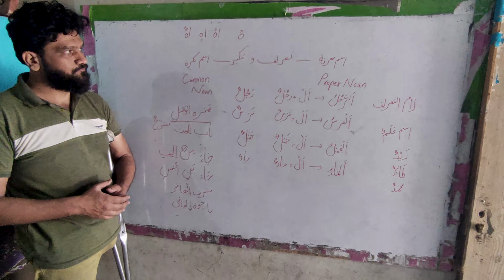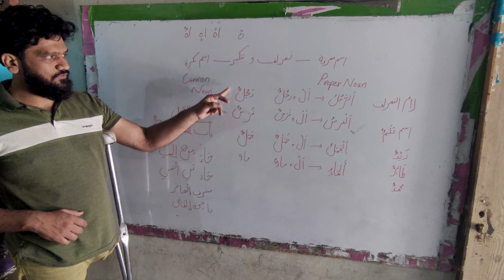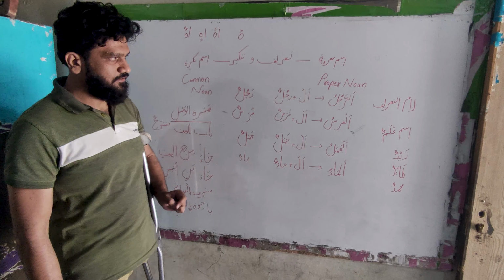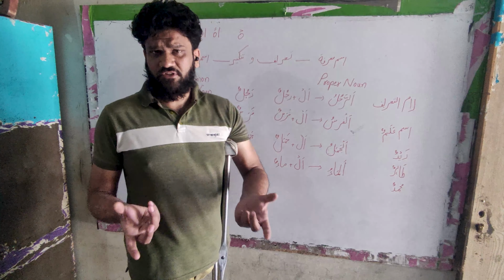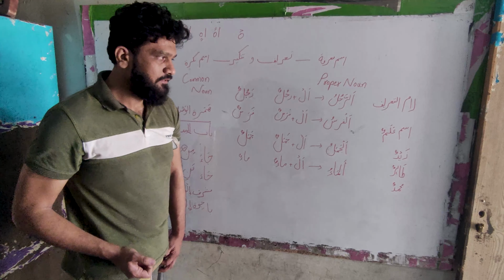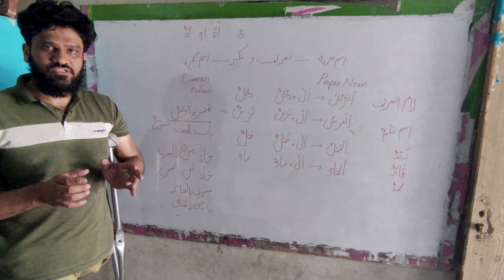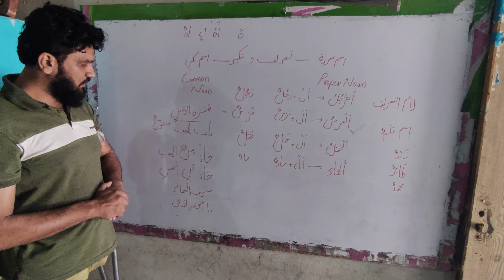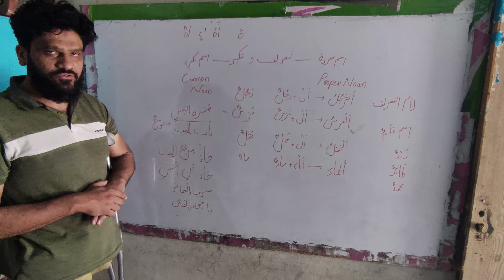Arabic for beginners identification of common nouns, proper nouns in Arabic Lam uTareef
We offer following
Online classes
Quran with tajweed
Arabic for beginners
(English and Urdu medium)
One on one session
Group session

English Language and Grammar Courses
(Urdu Medium)

Translation Services
English to Urdu
Urdu to English

skype alkitaab1